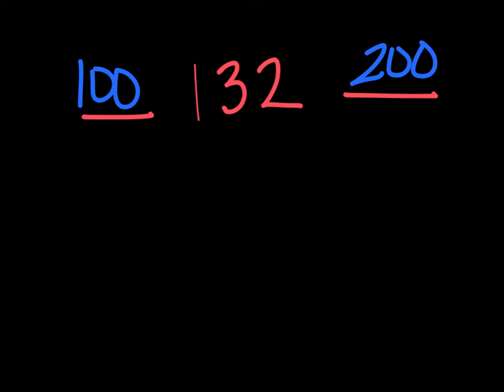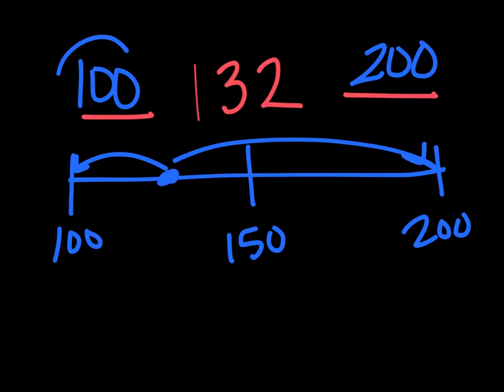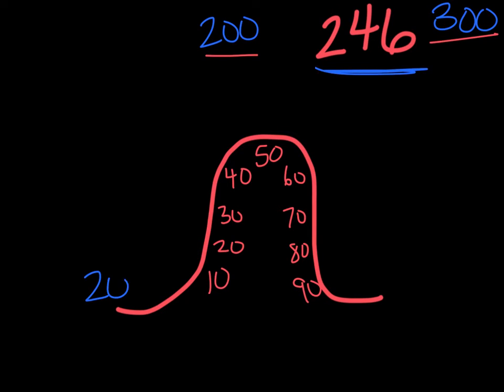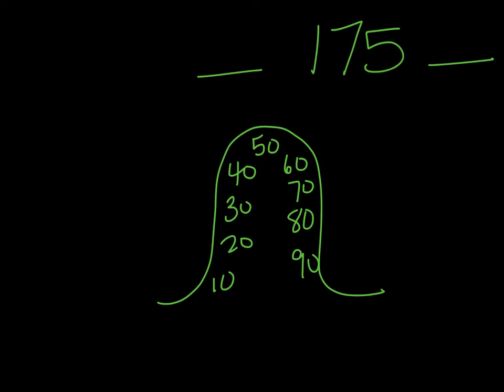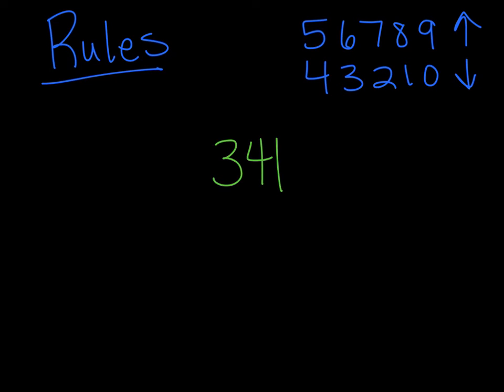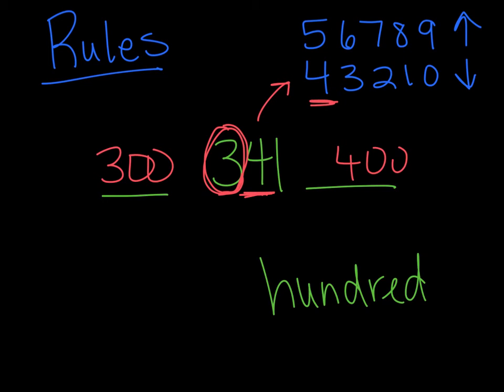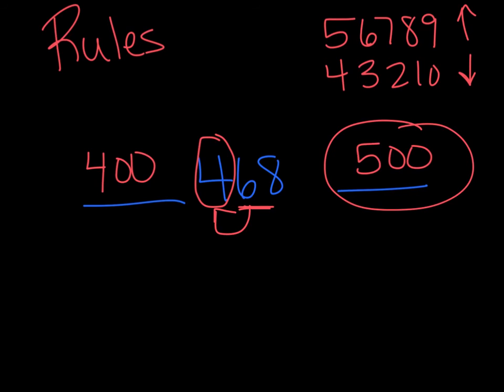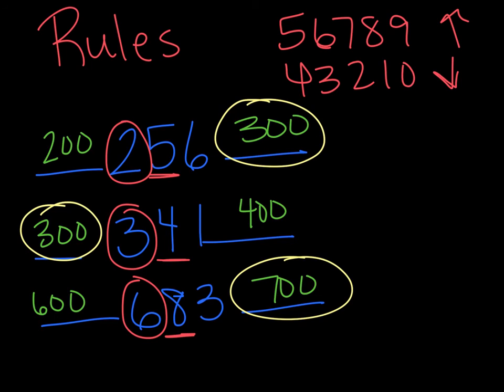estimating nearest 100